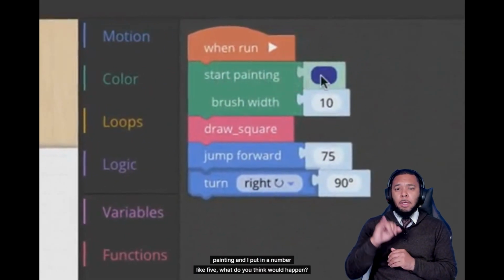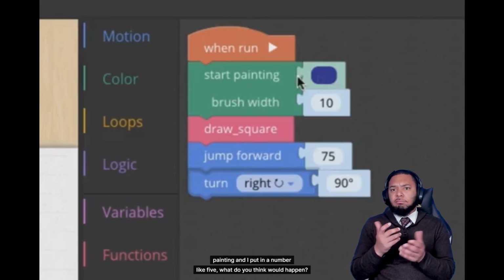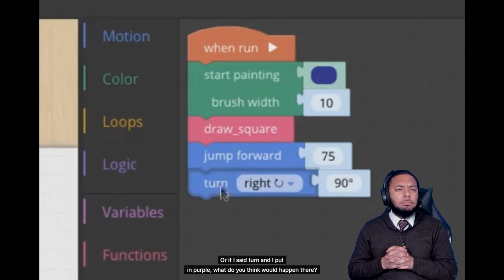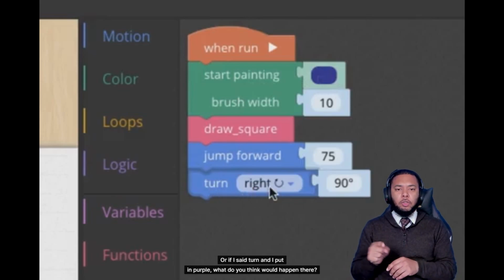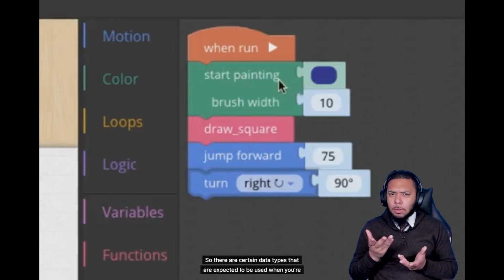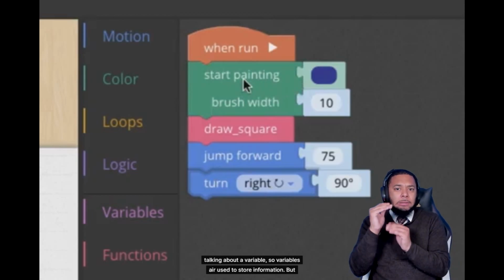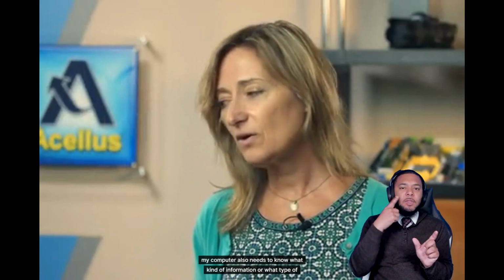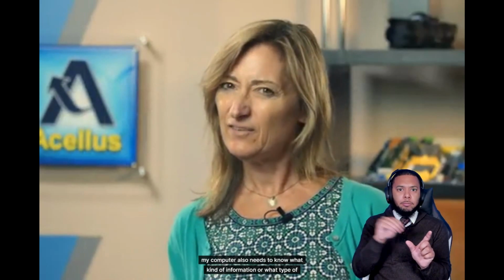Java Data Types 32